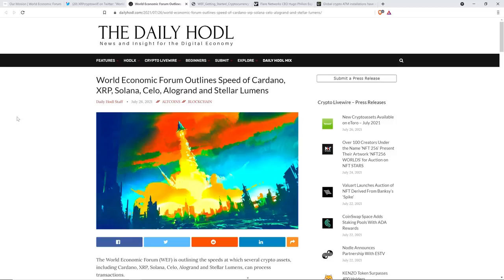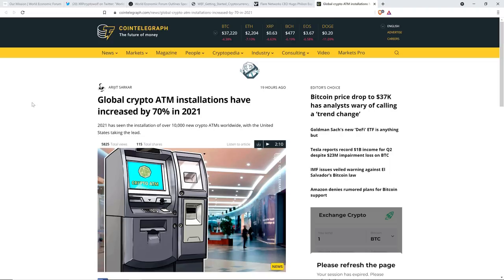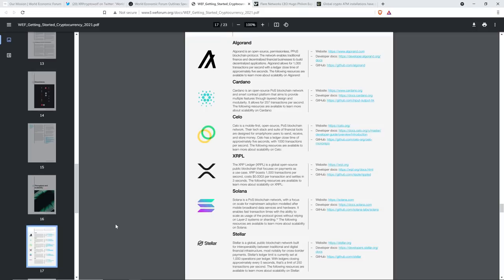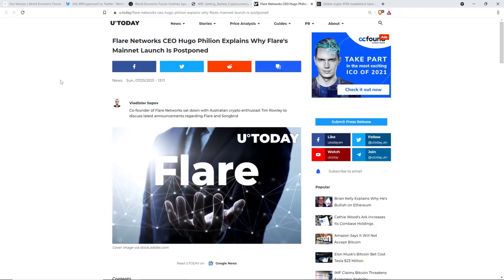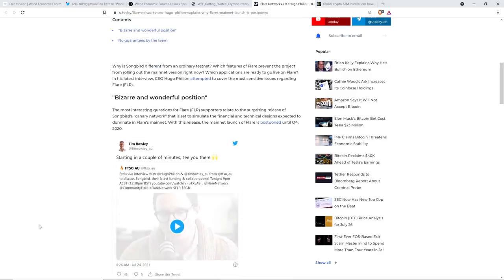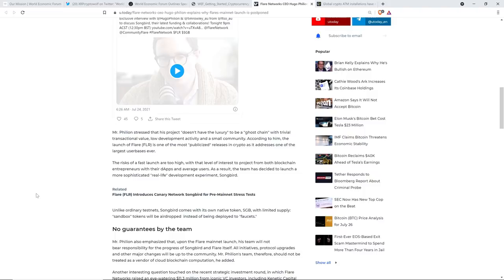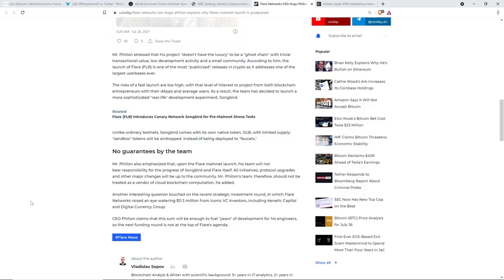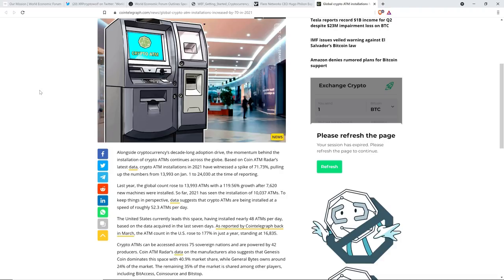XRP PRAISED By World Economic Forum FOR CHEAP TRANSACTION FEES & INCREDIBLE TRANSACTION SPEED